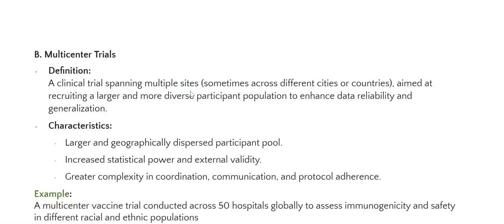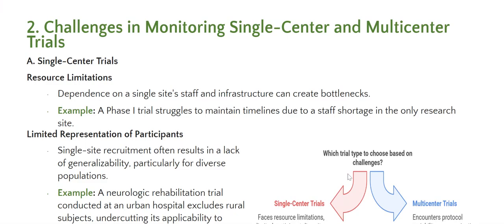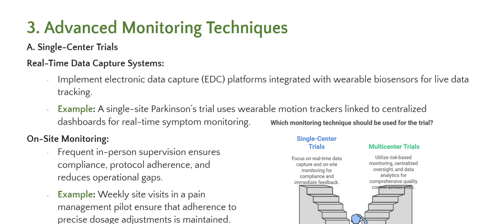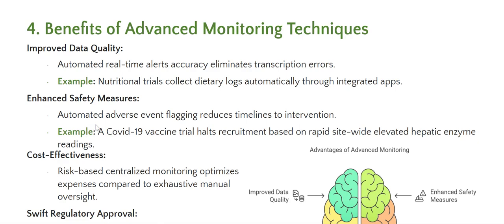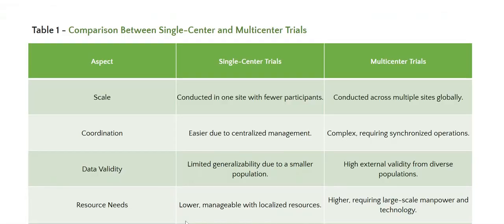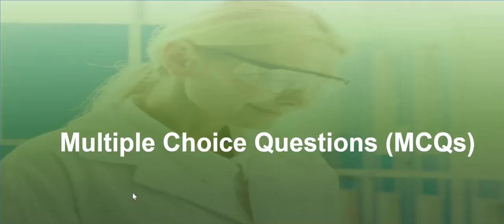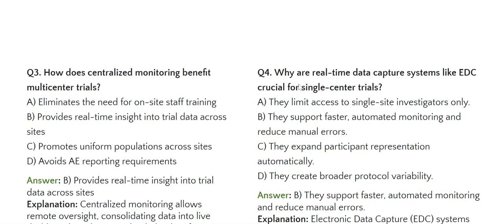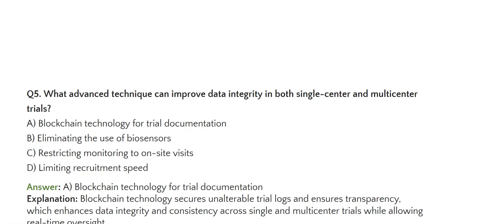Specialized Clinical Research Monitoring: Multicenter & Single-Center Trials | AMSLC by CCRPS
This lesson focuses on specialized monitoring techniques for multicenter and single-center clinical trials. Learners will explore how monitoring strategies differ between trial types, including site selection, protocol adherence, data integrity, safety reporting, and compliance oversight.

Designed for CRCs, CRAs, medical monitors, and MSLs, this module provides practical insights into investigator coordination, trial oversight, and effective monitoring across diverse trial settings. The content is essential for professionals pursuing clinical research certification or advancing their expertise in trial management and monitoring.

Part of CCRPS’s Advanced Medical Science Liaison & Medical Monitor Certification (AMSLC), this lesson is embedded within a globally recognized, triple-accredited clinical research training ecosystem featuring live webinars, real-world cases, toolkits, MCQs, and simulations.